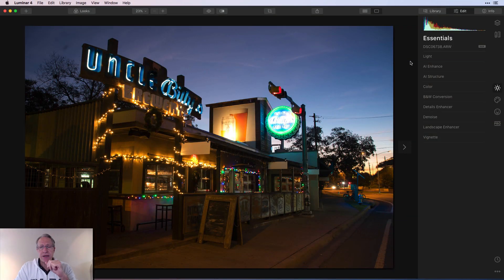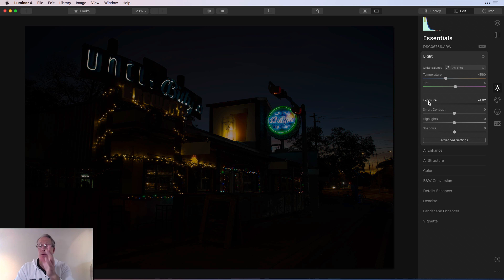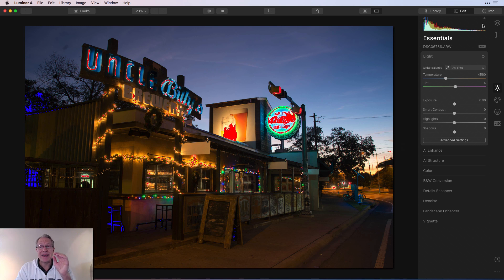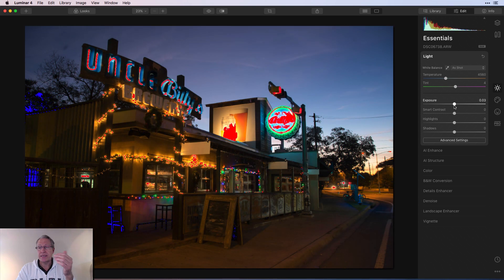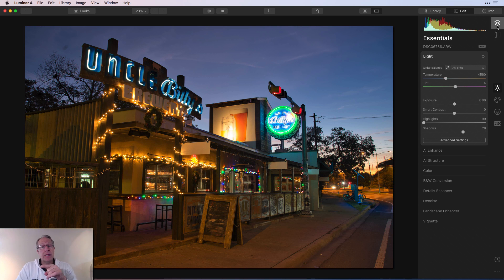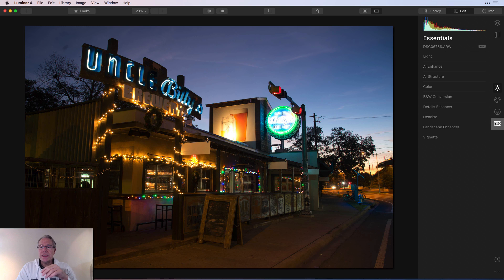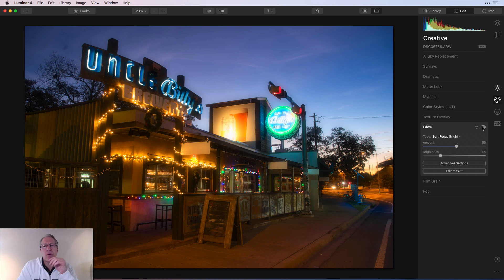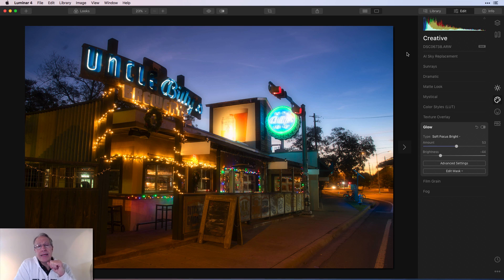Luminar 4: Managing Light